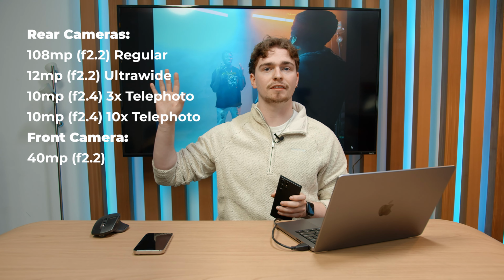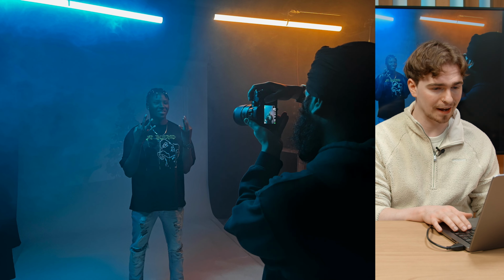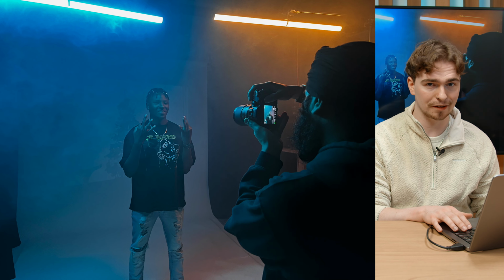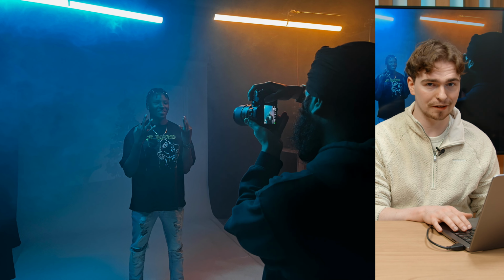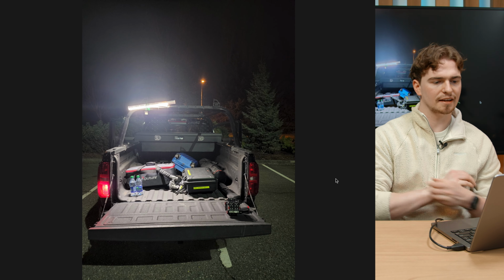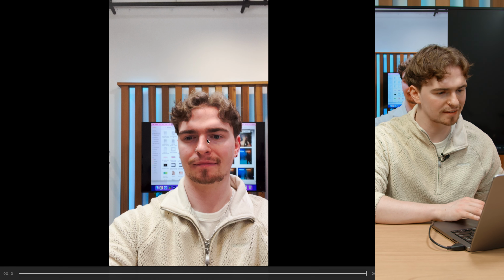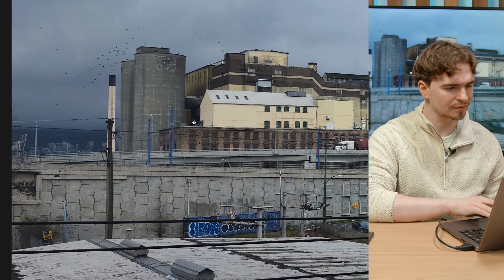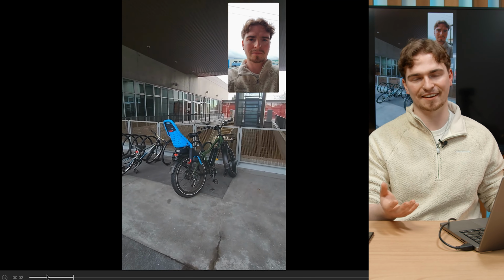Samsung Galaxy S22 Ultra VS iPhone 13 Pro - Camera Comparison & Review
A new year means new smartphones and Samsung is kicking off the year with their brand new Galaxy S22 Ultra. We've got it in the studio ahead of its release and decided to put it head to head against the iPhone 13 Pro - which came out on top? Check out the video to find out!

Head to @14:40 to skip past the comparison and check out the Galaxy S22 Ultra's standalone features.